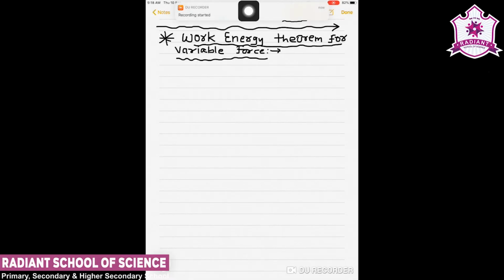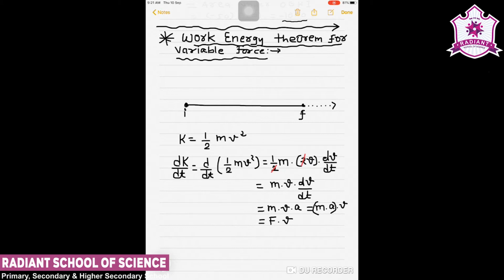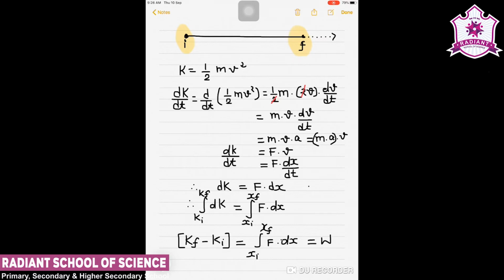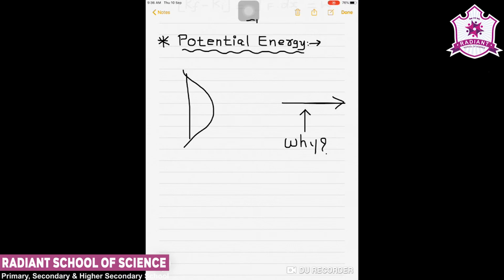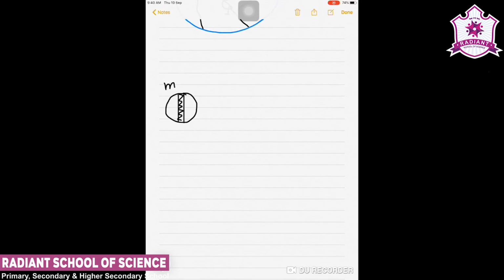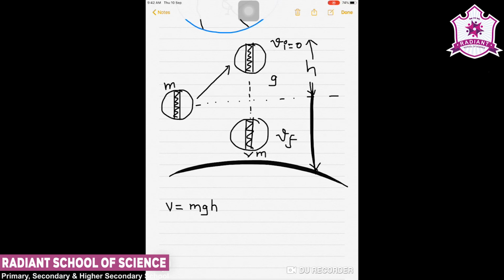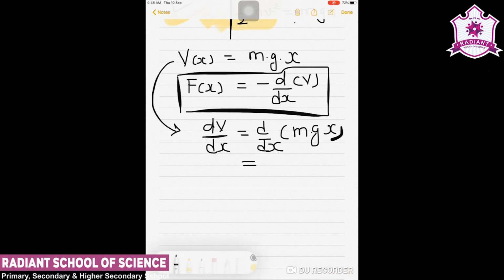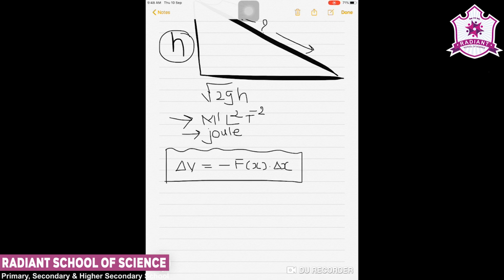Std - 11 E.M. Sub - | Physics